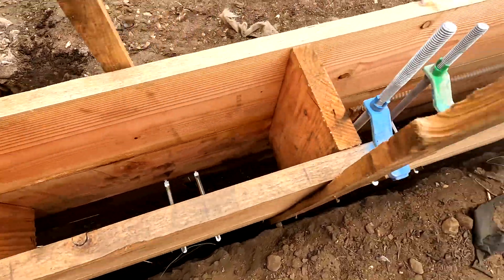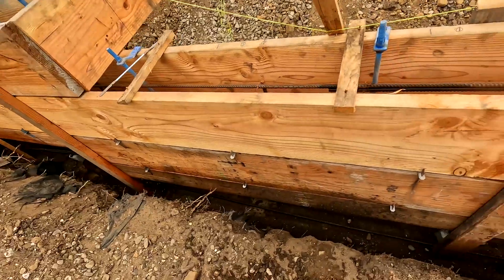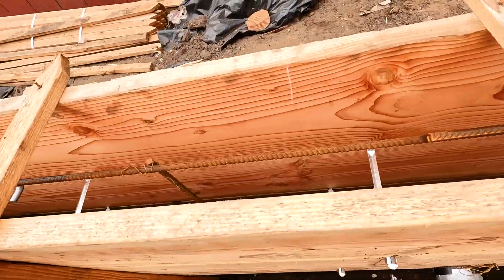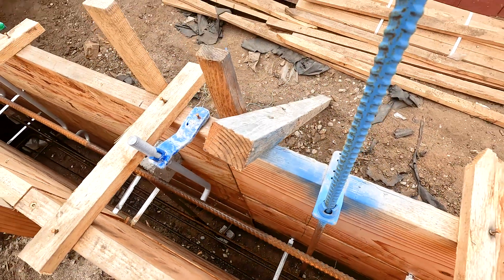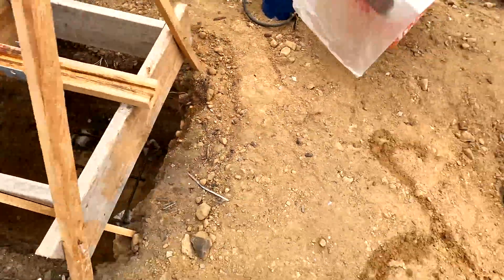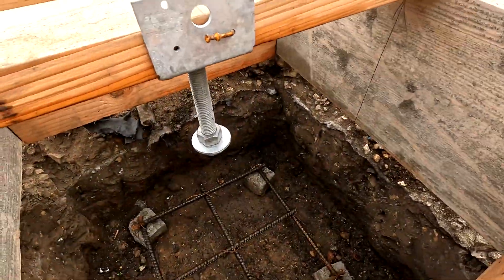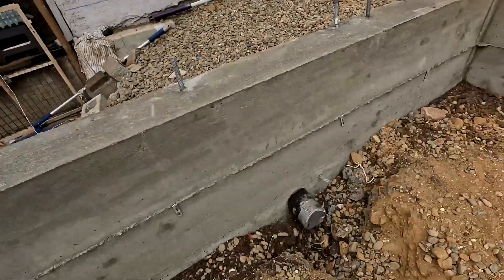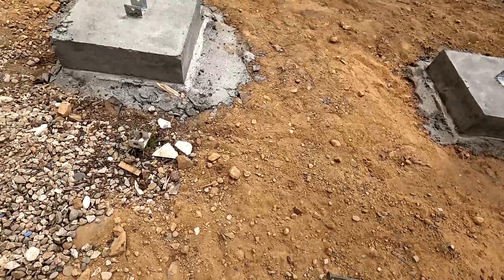Raised Foundations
We usually build three types of foundations: a) slab foundations, b) raised foundations, and c) pier and grade beam foundations.  This video describes how we build raised foundations.

Building Your Dreams!

Kamal Hyder
Breakthrough Builders